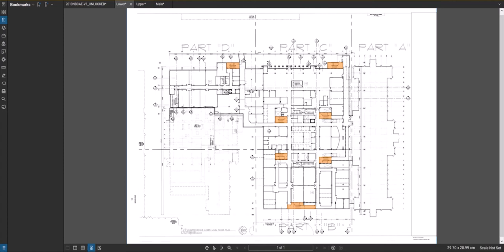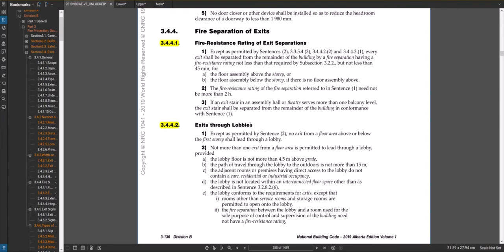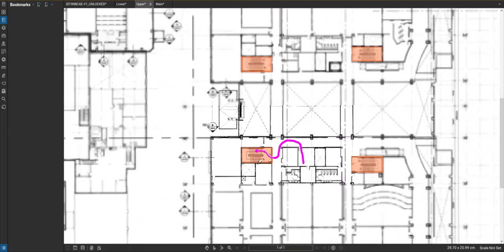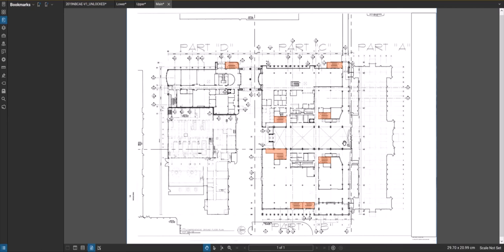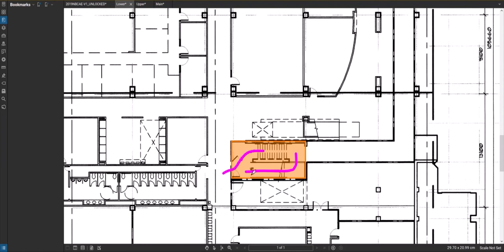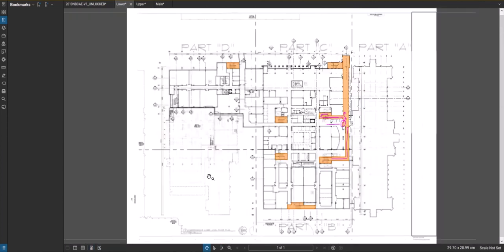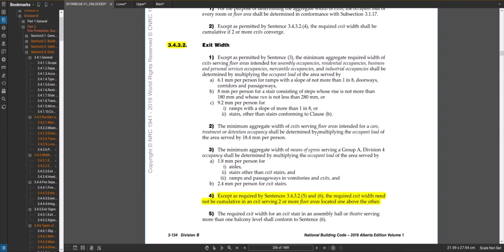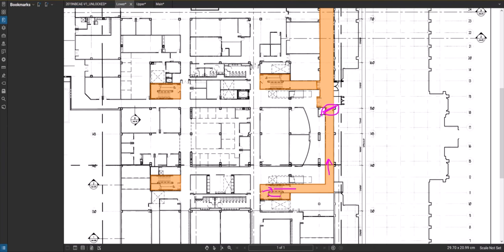Exit Design Strategy - Case Study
In the video I analyze an exit design strategy in a large assembly type building. This video will help one to understand the intent of exit design. Code articles 3.4.1.4, 3.4.3.2, 3.4.4.1 & 3.4.4.2 &  are reviewed.

Edit since recording: Another reasons the internal central stairs would have been designed into the plan is so they could double as convenience stairs.